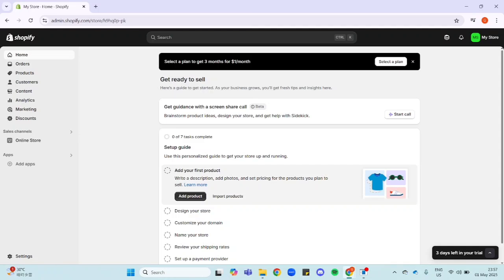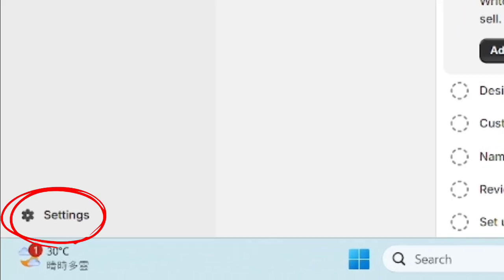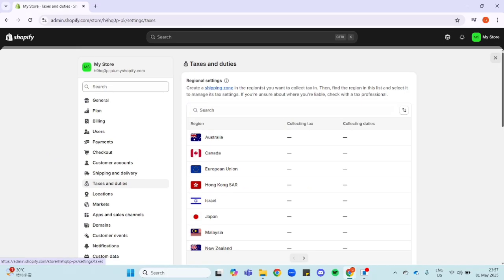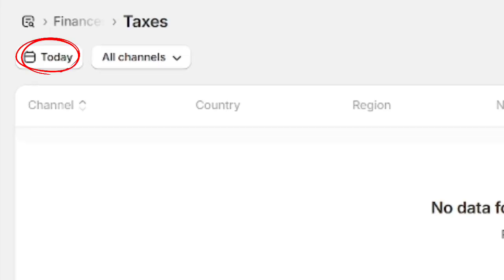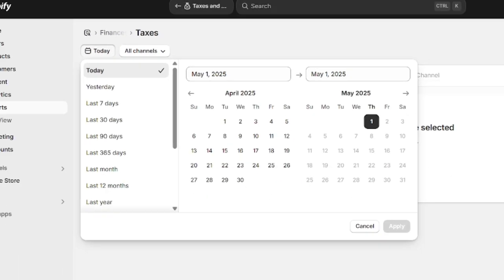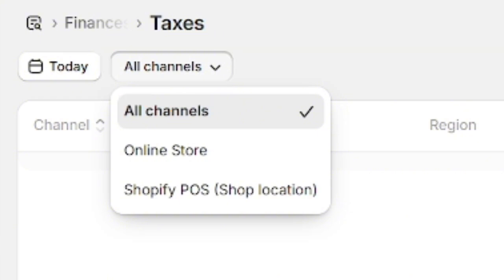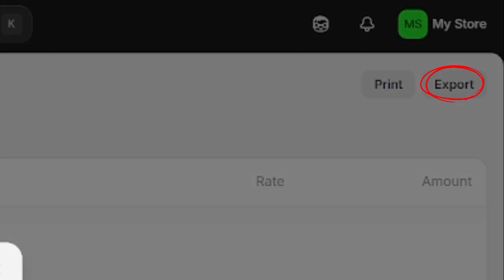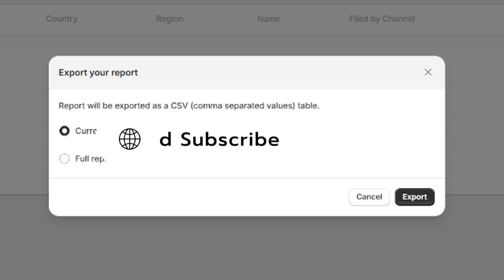How to Find Sales Tax Report in Shopify 2025 | Generate Sales Reports from Shopify (Step-by-Step)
Need to download your sales tax report in Shopify for tax filing or accounting? In this 2025 step-by-step guide, I’ll show you how to find, generate, and export sales tax reports and overall sales data from your Shopify dashboard.

Learn how to access Shopify’s built-in reporting tools to view tax collected by region, sales by product, and export reports for accountants or bookkeeping software.

✔️ Works with all Shopify plans
✔️ View and export sales tax by location
✔️ Updated reporting dashboard 2025